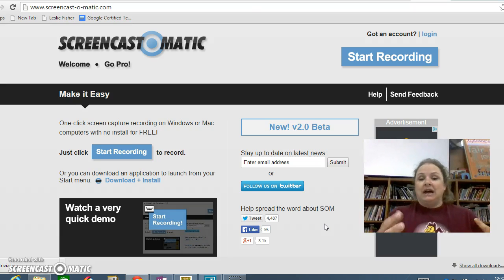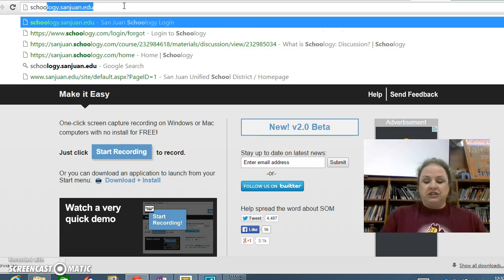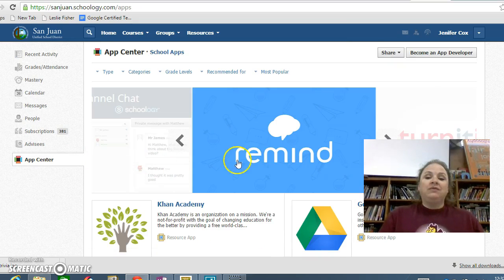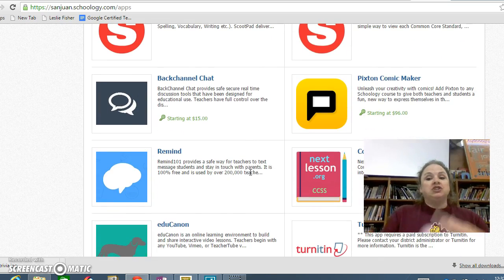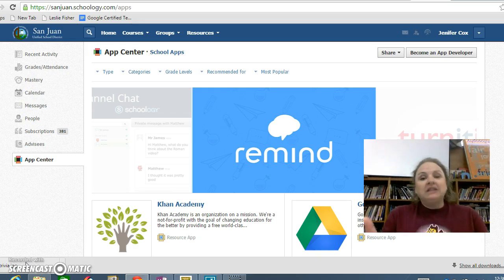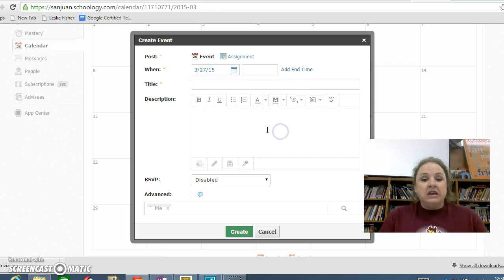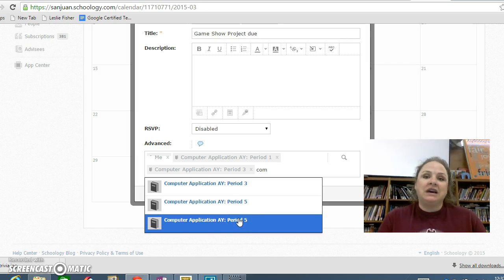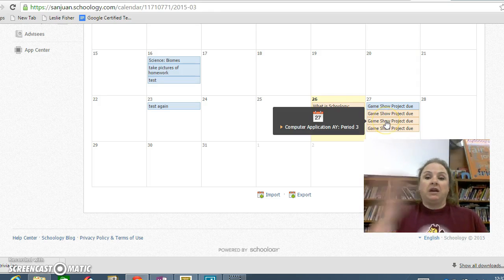Sylvan Middle School Staff Development Screencast-O-Matic and Schoology Calendar